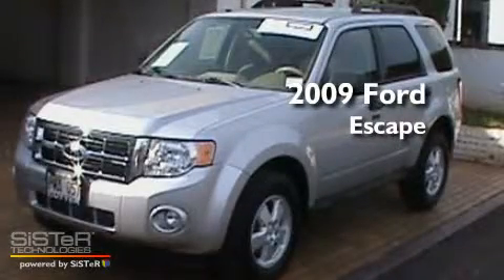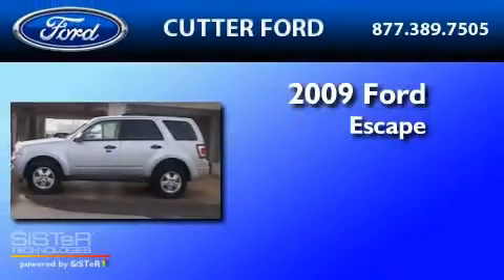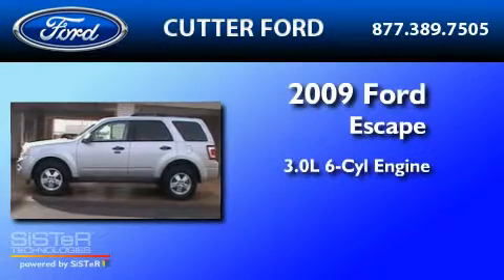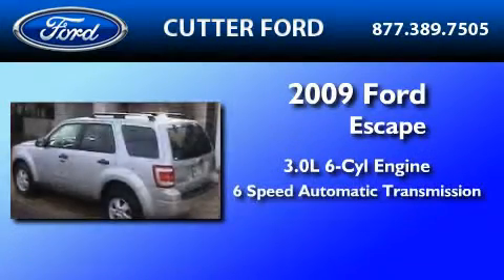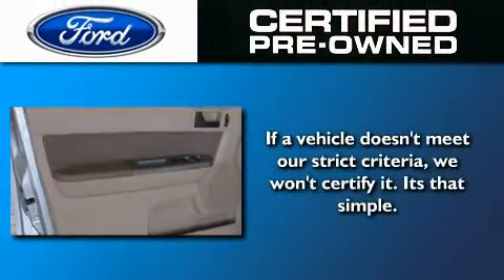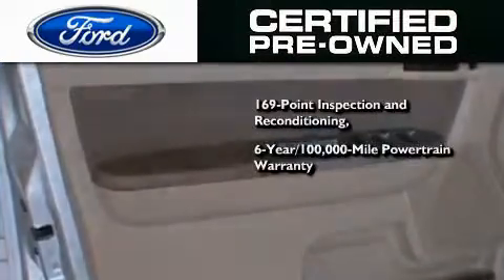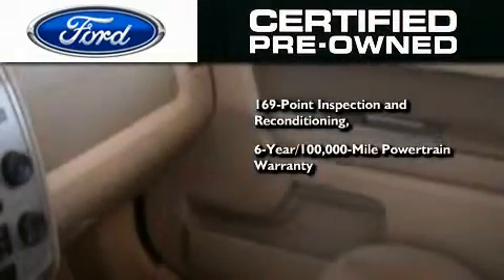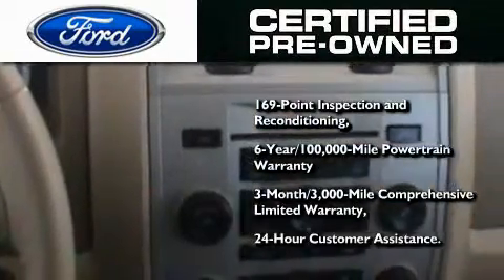2009 FORD ESCAPE Certified Ewa Beach HI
Year : 2009

 Make : FORD

 Model : ESCAPE

 Engine : 3.0L V6

 Trans . : AUTO 6SPD

 Exterior : BRILLIANT SILVER

 Miles : 25,102

 Cutter Ford

 98-015 Kamehameha

 2009 FORD ESCAPE Aiea  HI